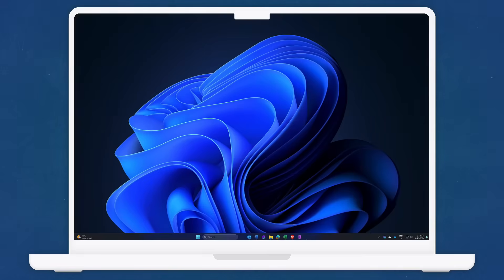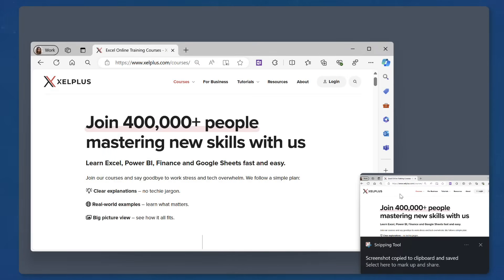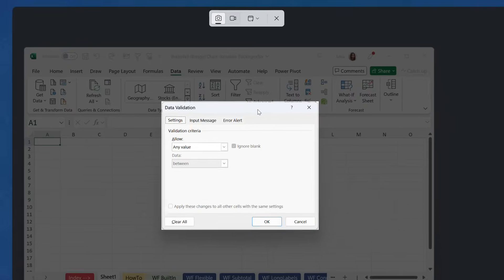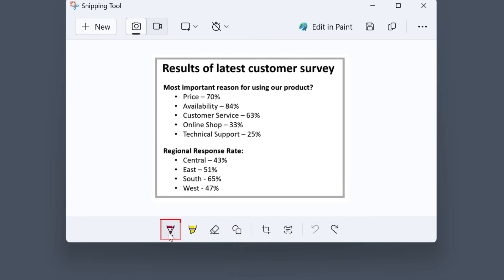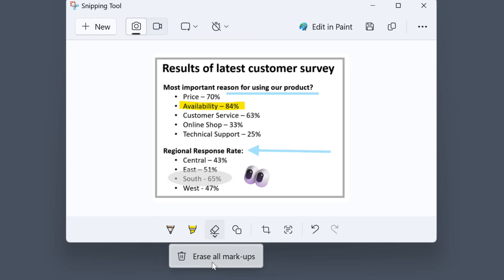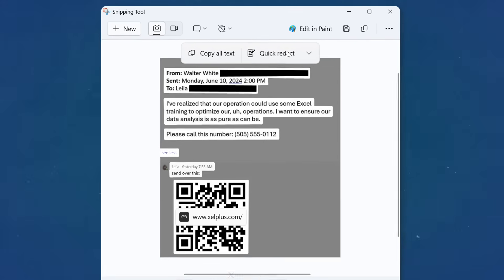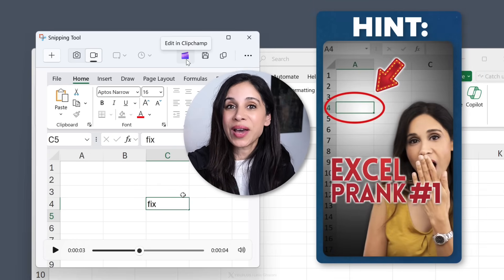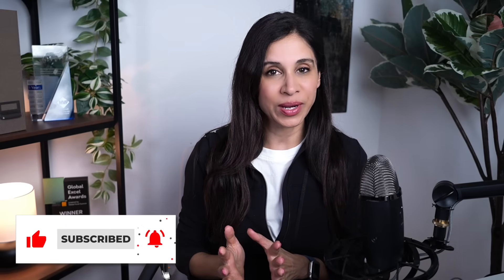How to Screenshot on Windows 11 📸 - Cool New Updates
Learn how to take screenshots on Windows 11 quickly and easily. This video covers everything from basic shortcuts to advanced Snipping Tool features. No need for extra apps – it's all built-in and free! You now have the ability to add emojis in the Snipping tool. You can add arrows and shapes. You can also use the ruler using the shortcut keys Control R. It can also be found in more options (the three dots).

Note: You might not see the new features in your version of Windows yet. These are still in Windows insider program.

Quick Methods:
⩥ Windows Key + Print Screen: Saves screenshot to clipboard and "Screenshots" folder. Paste with ⩥ Ctrl + V.
⩥ Print Screen Button: Opens Snipping Tool. Capture area and save.
⩥ Windows Key + Shift + S: Opens Snipping Tool for easy snipping.

Snipping Tool Features:
⩥ Screenshot Modes: Rectangular, Window, Full-Screen, Free-Form.
⩥ Annotations: Add arrows, shapes, emojis, and text.
⩥ Delay Timer: Capture disappearing elements.
⩥ Text Actions: Extract text, black out sensitive information and open QR code links.

Recording Videos:
Windows Key + Shift + R: Record screen activity.

Customize Settings:
Adjust auto-save and Print Screen shortcuts via Snipping Tool settings.

00:00 How to Take a Screenshot
00:30 Screenshot Shortcuts
02:22 How to Use Snipping Tool
03:50 Take Screenshot with Delay
04:35 Annotate Your Screenshot
05:37 Add Shapes and Emojis to Screenshot
07:22 Extract Text from Screenshot
07:36 Extract Link from QR Code
07:58 Redact Sensitive Information
08:36 Visual Search / Reverse Image Search
09:06 Take a Video Screenshot
10:14 Important Settings for Snipping Tool
11:07 Disabling Snipping Tool Opening with Print Screen
11:19 Wrap Up